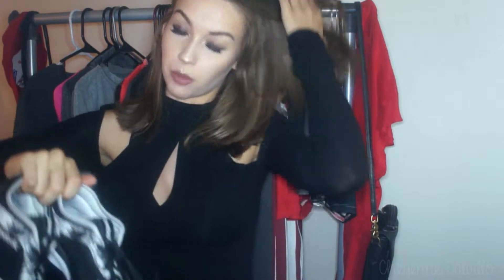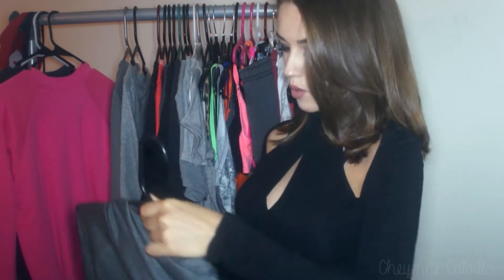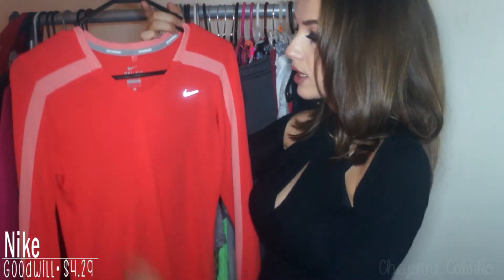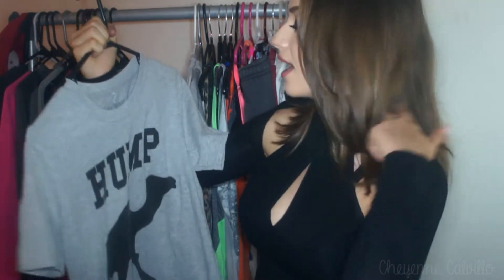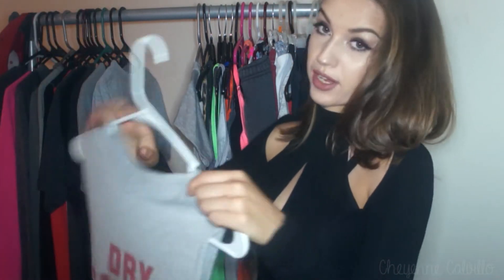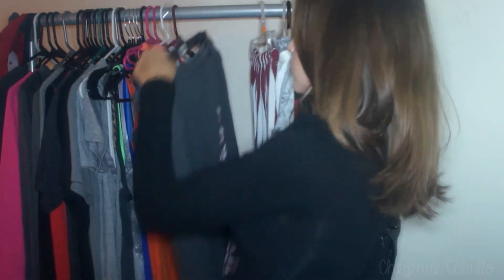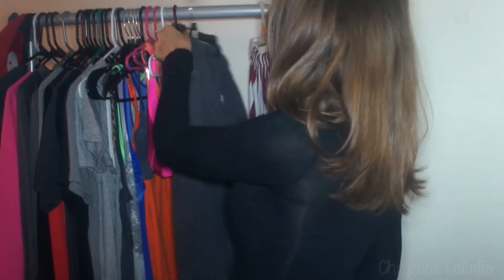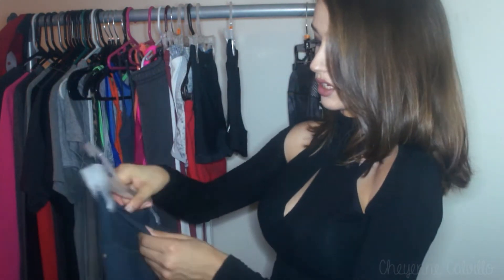HAUL | Reebok, Adidas, Puma + More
---OPEN ME---

AMAZON WISHLIST:

IT'S BEEN 3 MONTHS SINCE MY LAST HAUL!? WHAT!?
Sorry this wasn't a try-on haul! My next one will be. I forgot to mention that I plan on doing a look book featuring some of these items. Be sure to let me know which ones you would like to see styled!